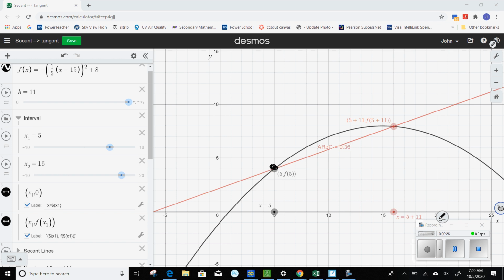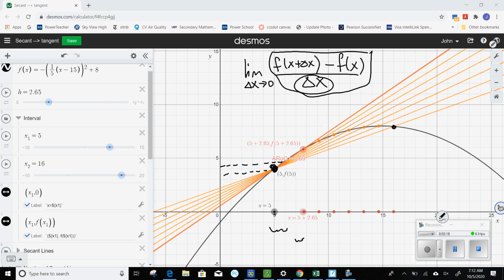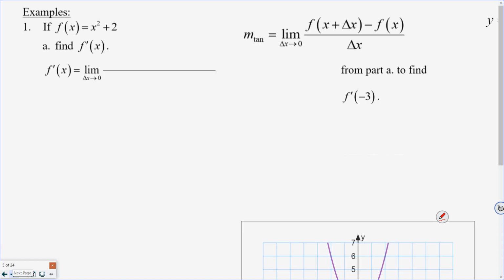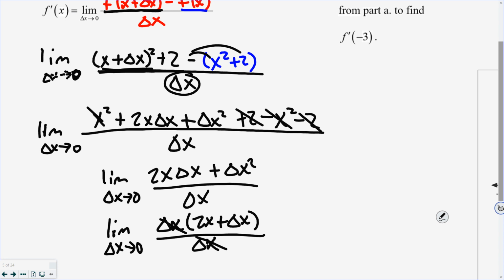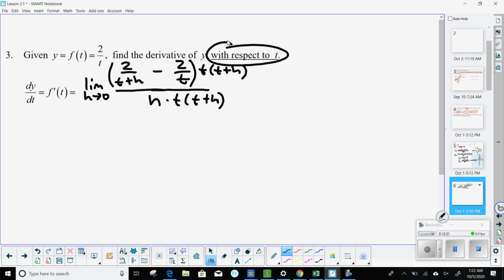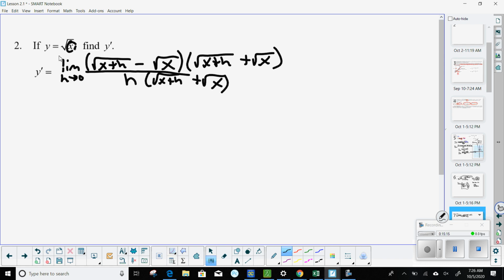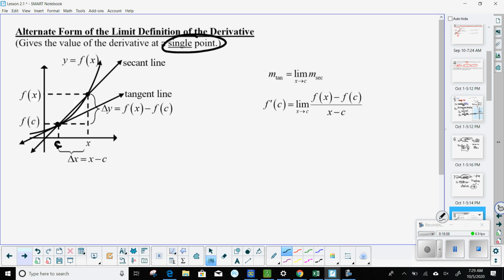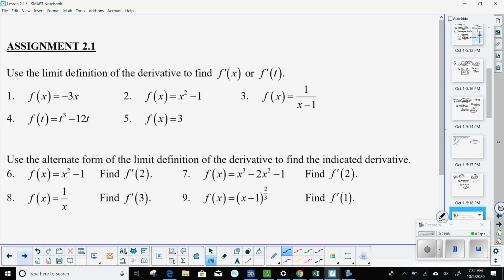Calc 2.1 (Limit Definition of the Derivative)